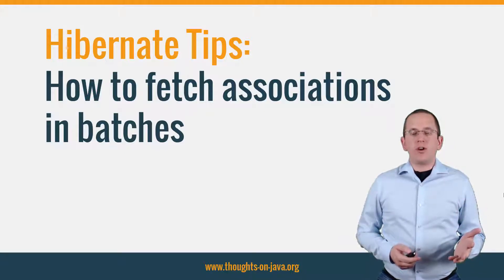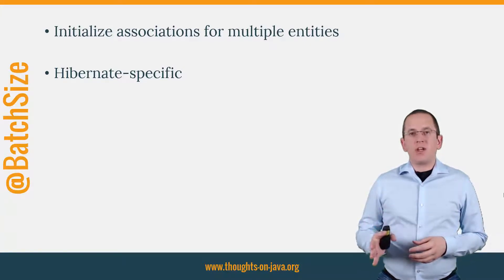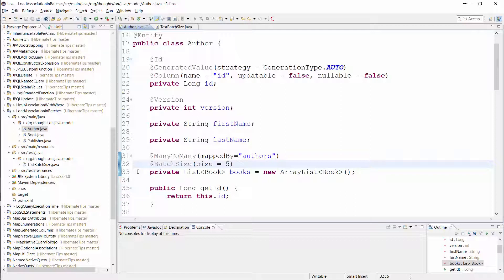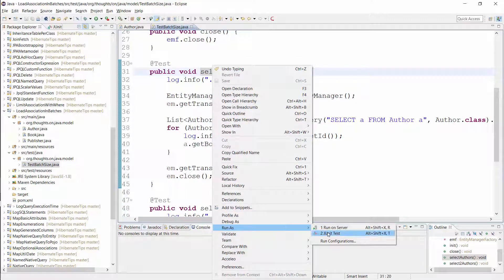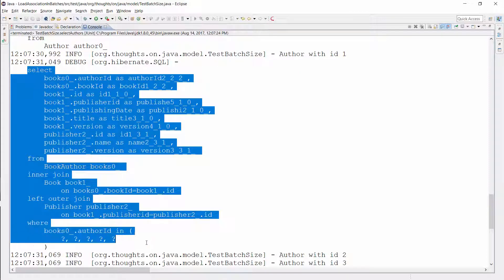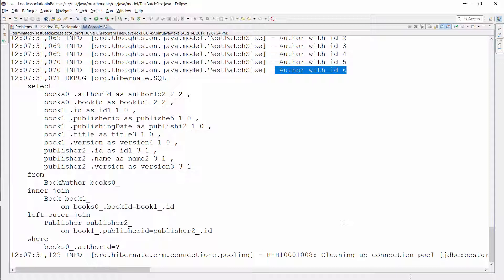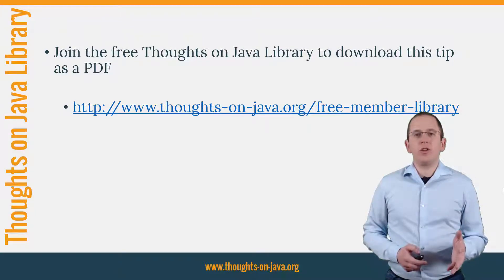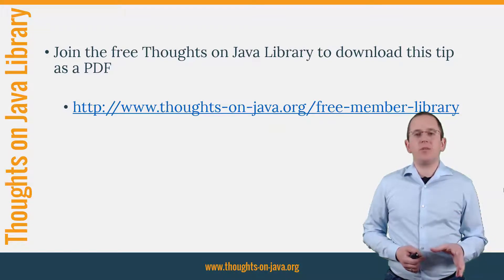Hibernate Tip: How to fetch associations in batches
In each tip video and post, I answer a question that I got from a viewer or reader. And here is the one I want to answer today: I need to initialize the associations of multiple entities. Is there a way to tell Hibernate to fetch the associations for multiple entities in the same query?

The best way to load associated entities is to use a JOIN FETCH clause or a @NamedEntityGraph. These tell Hibernate to fetch the associated entities with the initial query. So, Hibernate joins the mapped database tables and loads all the data with only 1 query.
But, if you can’t use these options or if the created cartesian product gets too big, there is also another, Hibernate-specific option.